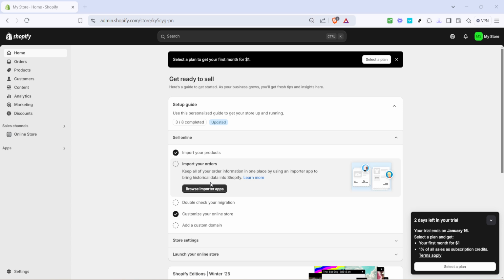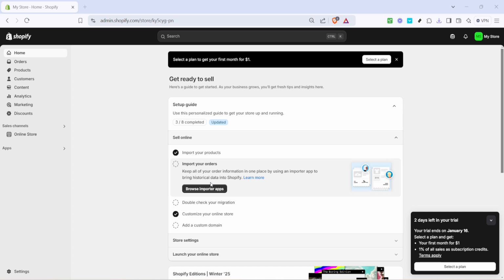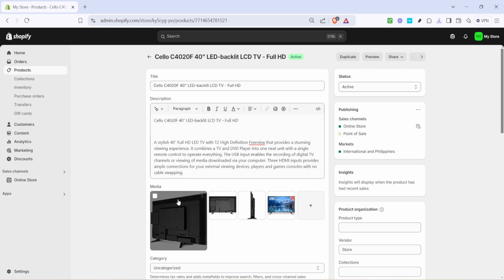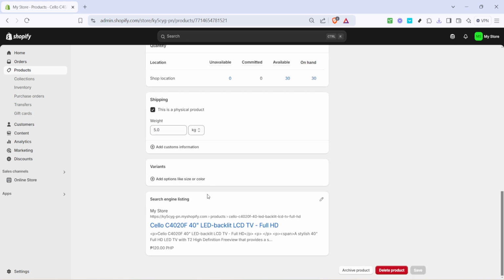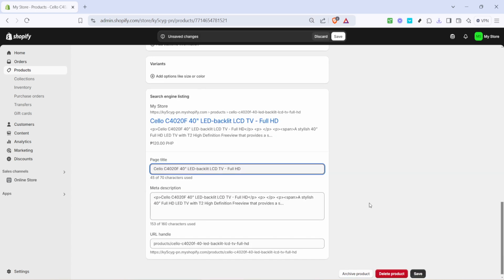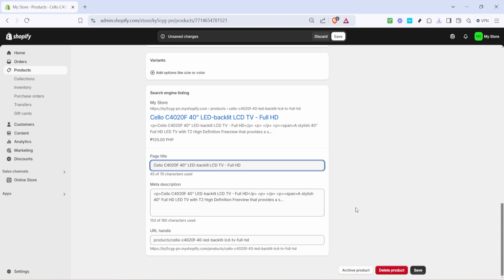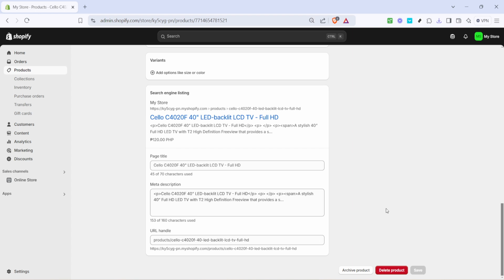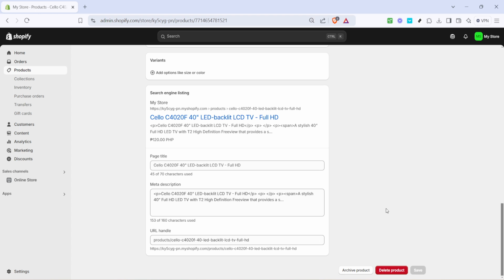How to Change Product Url in Shopify () Quick and Easy Tutorial (Full 2025 Guide)